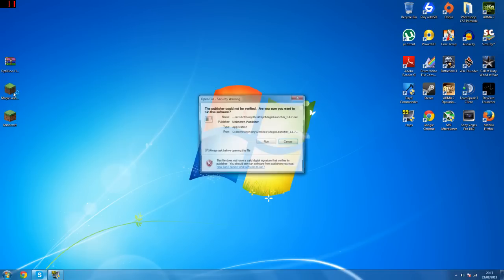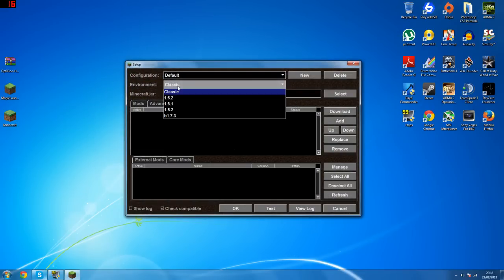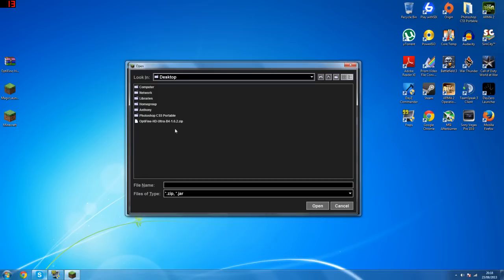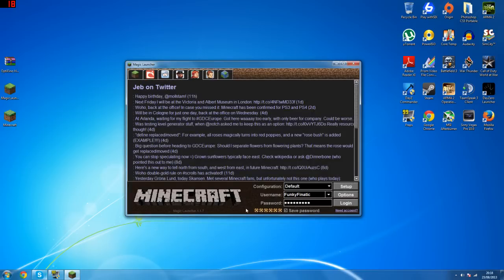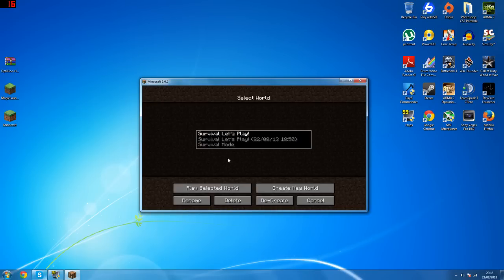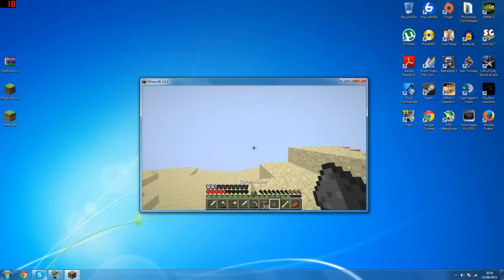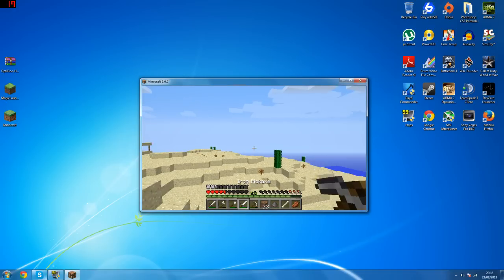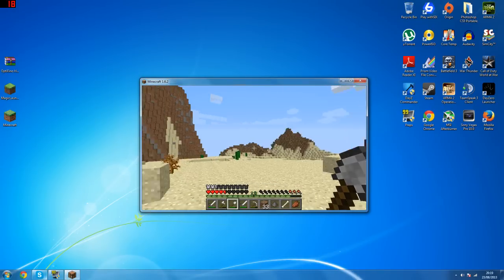Minecraft: How To Install Optifine! (Minecraft 1.7.10) (Easiest & Fastest Way) (Reduce Lag)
Side Note: You don't have to use MagicLauncher (But I highly recommend it), you can always do it the manual way, there is a guided tutorial on the optifine link above!